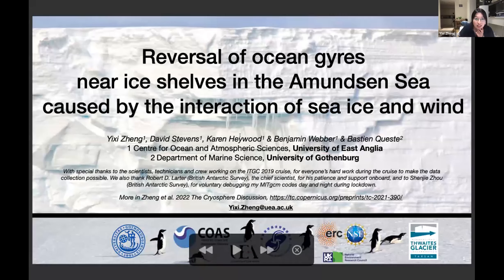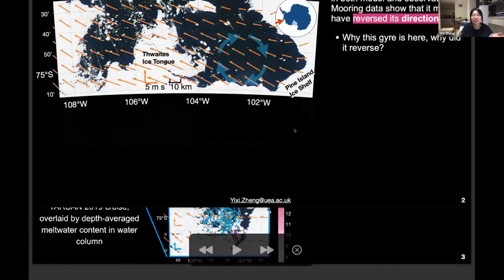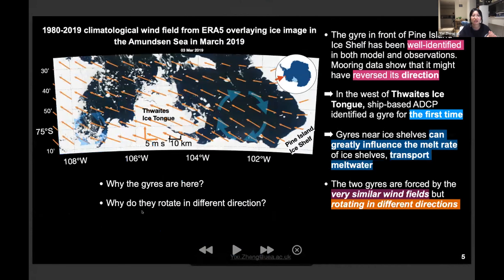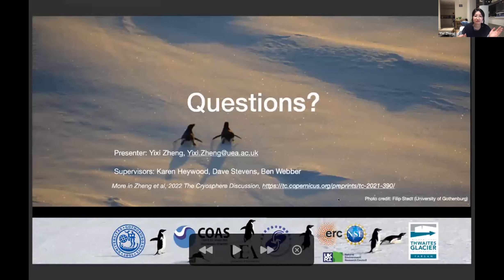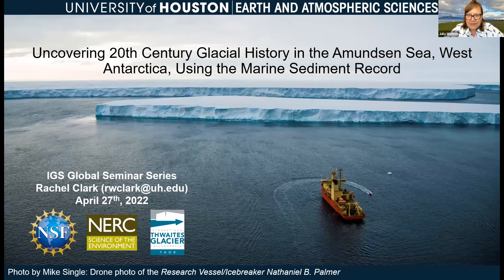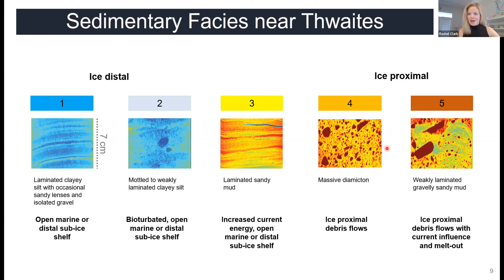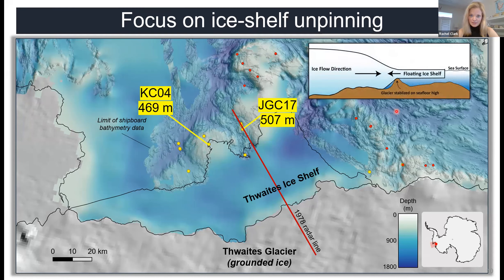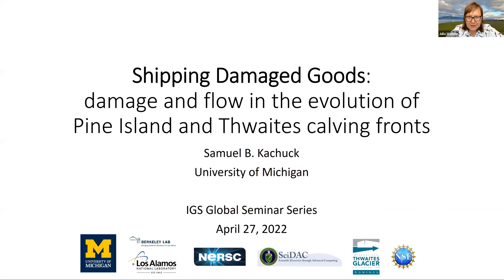27 April 2022 - Three Early Career Researchers studying Thwaites Glacier Special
April 27th 2022 Three Early Career Researcher´s talks on Thwaites Glacier and vicinity.
Yixi Zheng, from the University of East Anglia talked about 'Reversal of ocean gyres near ice shelves in the Amundsen Sea caused by the interaction of ice and wind'
Rachel Clark from the University of Houston discussed ‘Uncovering 20th Century Glacial History in the Amundsen Sea, West Antarctica, Using the Marine Sediment Record’
Samuel Kachuck from the University of Michigan presented his talk on ‘Shipping damaged goods: damage and flow in the evolution of Pine Island and Thwaites calving fronts’